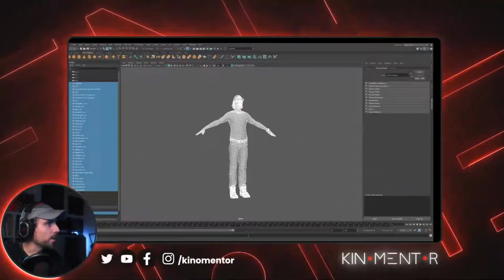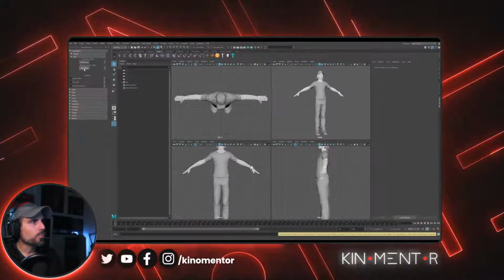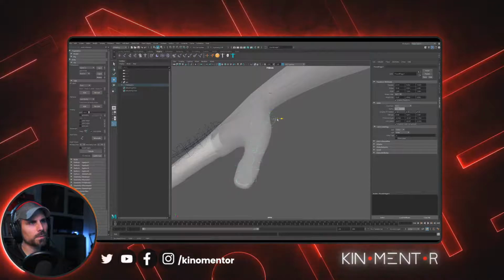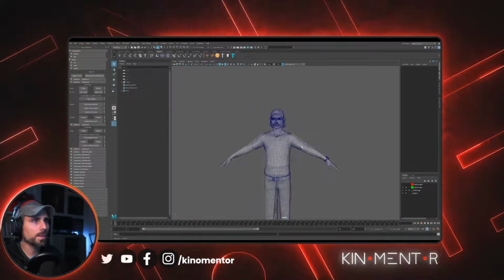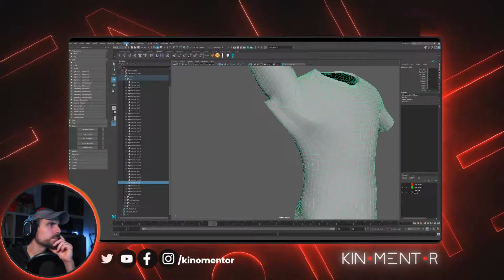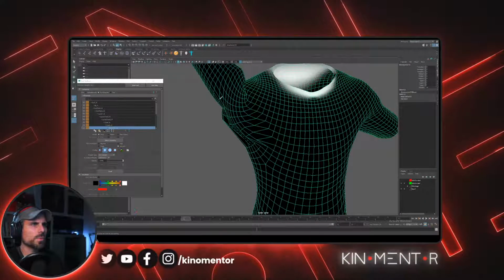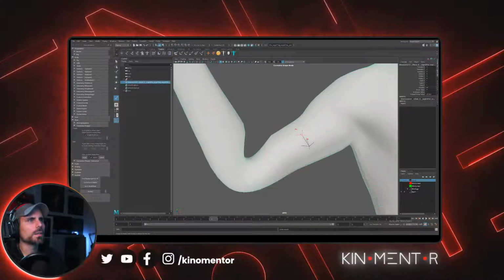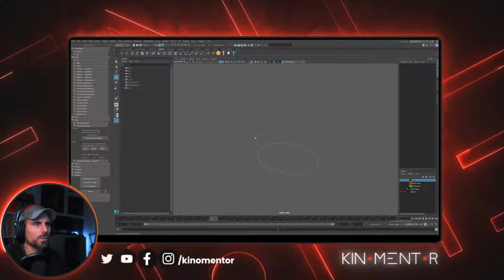Auto Rigging Character Body in Maya with Advanced Skeleton 5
Let's use Maya and Advanced Skeleton 5 to rig a character from start to finish.